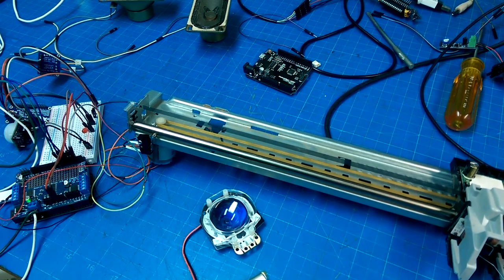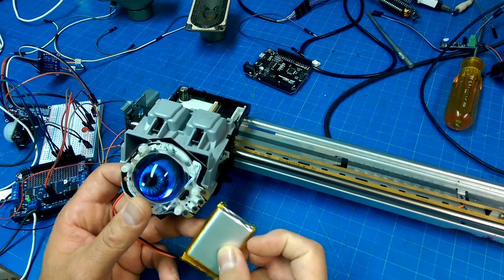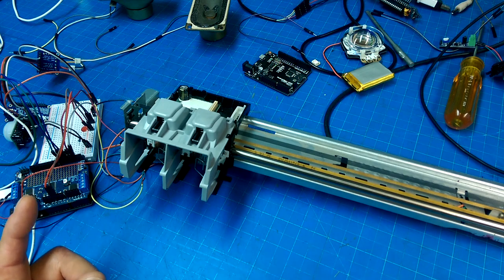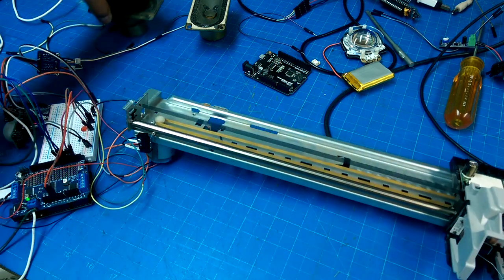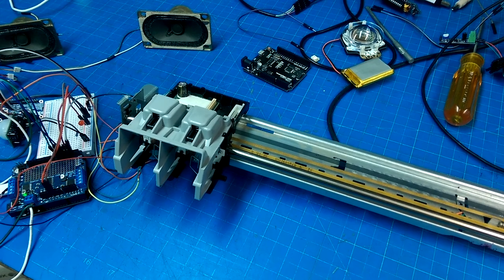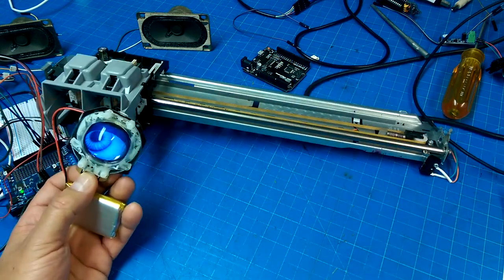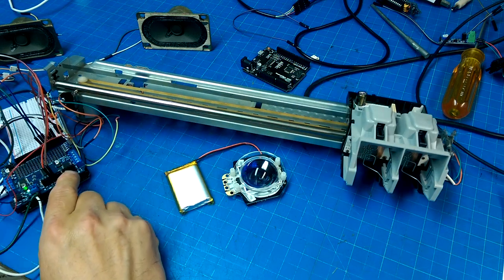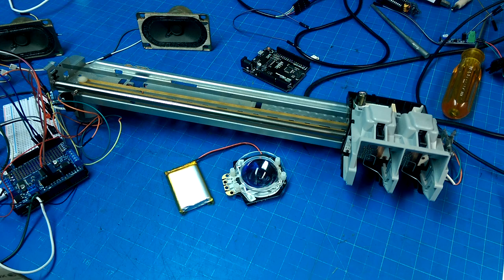Electronics Prototype (mostly) Done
Progress on the Hallowing Halloween sculpture animatronic thingy.  Got the code working and the electronics working.  Next steps are to finalize the mechanical case/mounting etc.